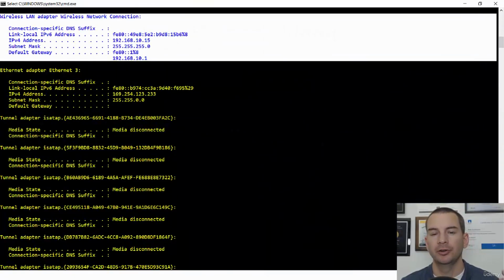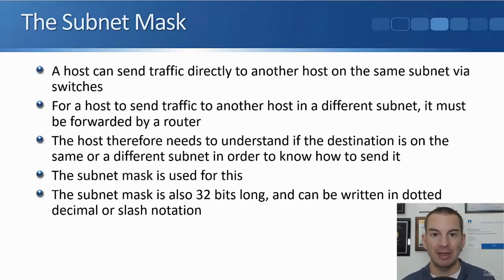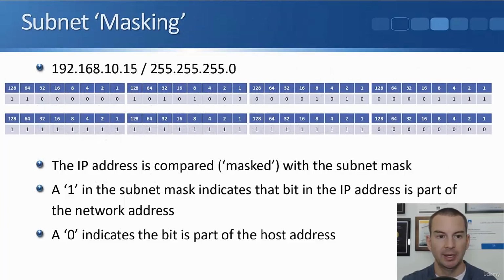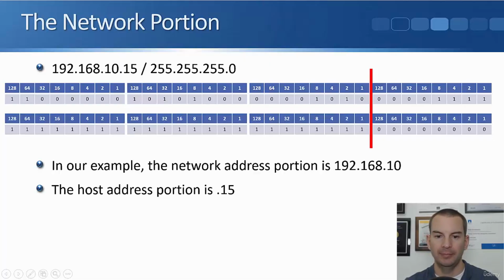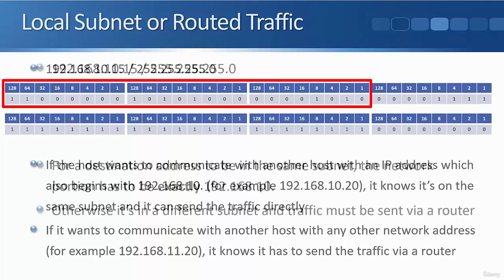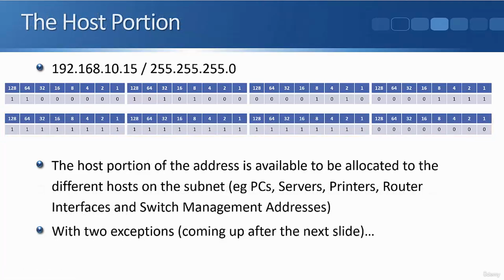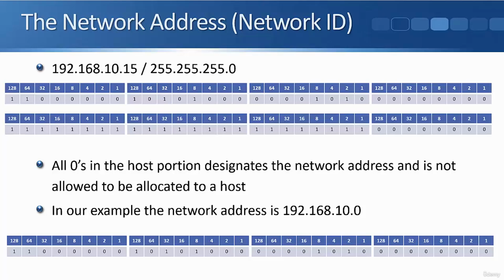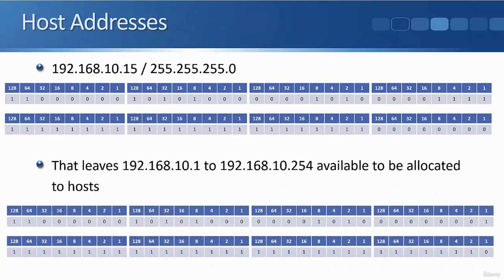035 The Subnet Mask